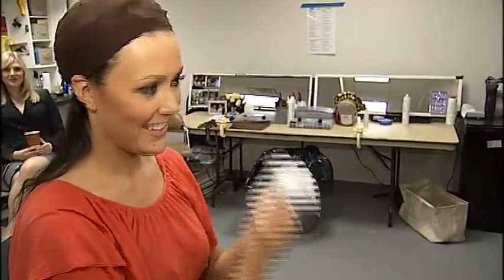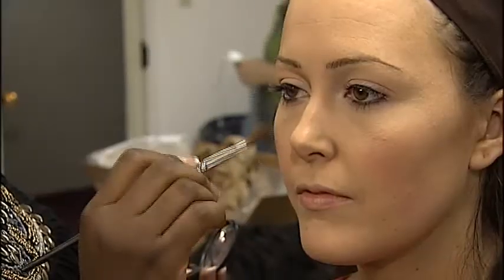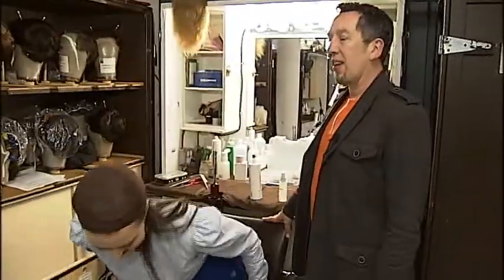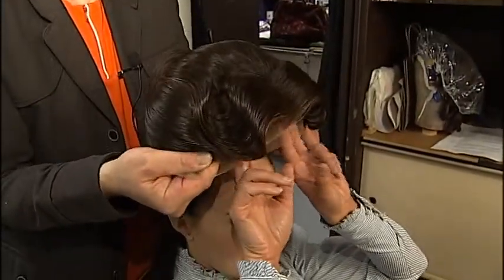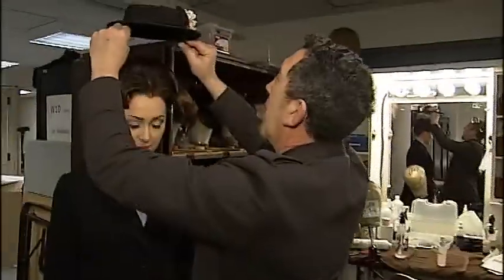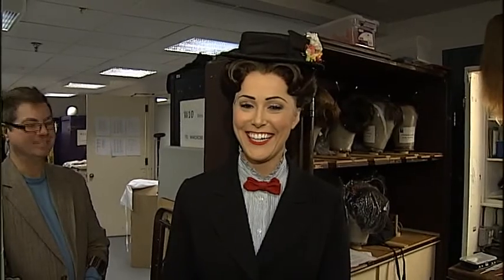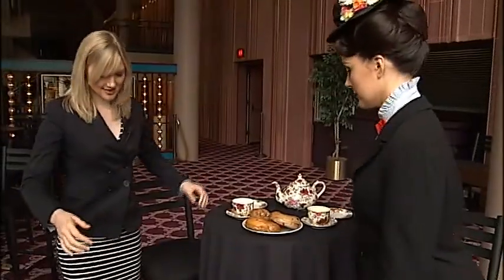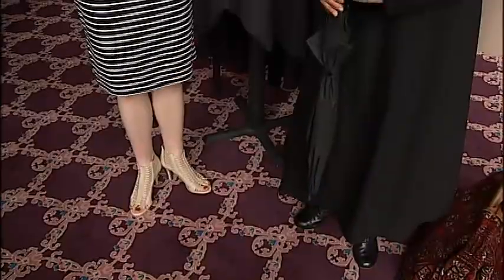Monica Day Becomes Mary Poppins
Monica Day becomes "practically perfect in every way" with a Mary Poppins magical transformation.